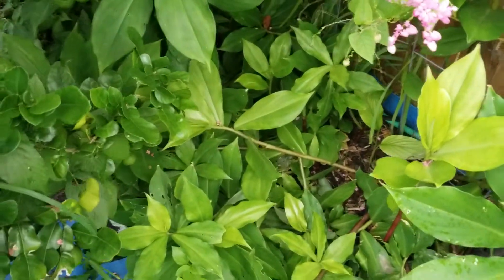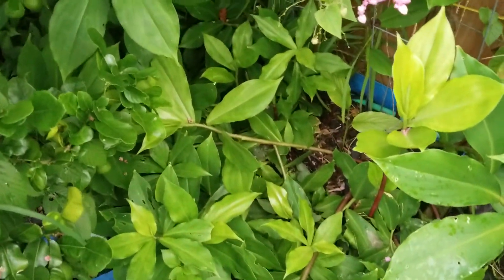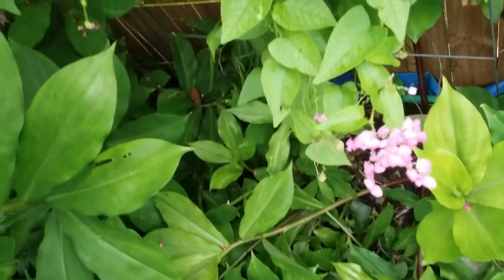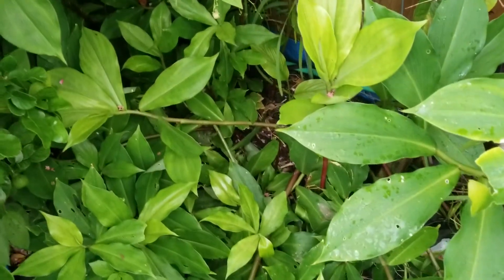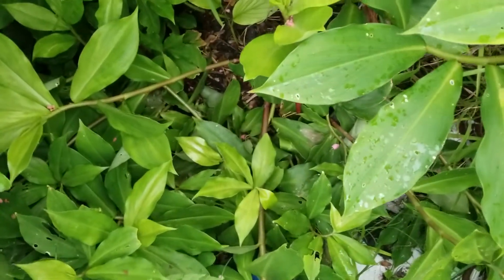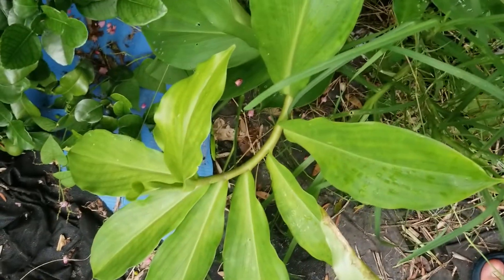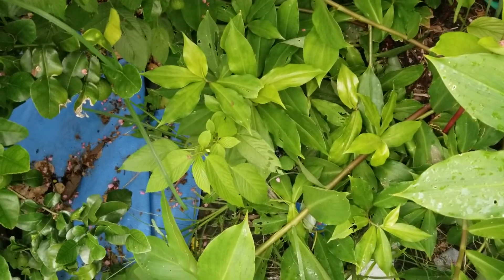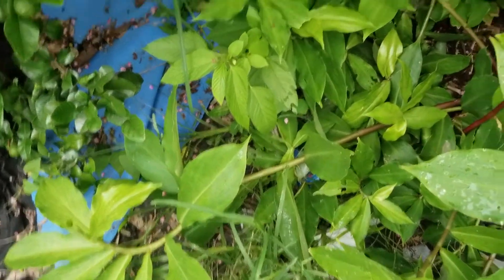How to grow Insulin Plant, Fastest Natural Hack to Lower Blood Sugar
10 NOT ROOTED cuttings ( will take 2-3 months just to develope roots  in Tropical zones- only for savvy  and experienced Gardeners), $16.99, first class Mail
3 rooted insulin plants, plus 10 leaves, will take about 2 years to grow a garden like the one you see in my garden, be Patient, you need to be in temperature like zone 8b and above, shipped Priority mail , $28

100 Grams (3.5 OZ) insulin plant Leaves, ready to consume, $17.99, first class mail
200 Grams (7 OZ) insulin plant Leaves, ready to consume, $36, Priority mail

Insulin plant, A plant native to South and Central America, has  anti-hyperglycemic properties which the leaves of the plant have.The leaves are full of iron, protein and a range of antioxidant components like B-carotene and a-tocopherol. These properties, in conjunction with its own "natural insulin" material (phyto-compounds that mimic the metabolic activity of insulin when ingested), aids in C. igneus' ability to reduce blood glucose in people who have diabetes.
To buy 10 pcs of the NON Rooted cuttings through paypal(ONLY USA Shipments)

if you want to buy the insulin leaves, you can buy from my ebay store

it is Said that Leaf of this plant helps to build up insulin in our body by strengthening beta cells of Pancreas and that  is how it earned it  name Insulin plant. leaves of insulin plant are used to control blood sugar levels in diabetes. Having natural concentration of corosolic acid,insulin plant can have a positive effect on blood sugar levels
Costus igneus is hardy in USDA Hardiness Zones 9b through 11. plant it in a  half shade-half sunny area. keep it moist,

 Mesh Net to protect your fruits from Birds, Rats, Rodents,  squirrels , Deers, Rabbits  and other
Fertilizers : here is a list of  Fertilizers
Epsom Salt (do not buy with any perfumes or other ingredients, just pure magnesium sulfate
Azomite
Epsoma garden Tone
Seeds starting: I use a mix of the following products with 40-50% Peat Moss
Jiffy seeds starting mix
Perlite
Coconut coir
Omega Juicer

Chamaecostus cuspidatus, common name fiery costus or spiral flag, is a species of herbaceous ... In India, it is known as insulin plant because of its use in Ayurvedic medicine for its ... The maximum height of these plants is about two feet.
Abstract · INTRODUCTION
Effect of the insulin plant (Costus igneus) leaves on dexamethasone ...
by AJ Shetty - 2010 - Cited by 20 - Related articles
Costus igneus, commonly known as insulin plant in India, belongs to the ... The leaves were collected from the plants grown in Mangalore, Karnataka, India, over ...

Insulin plant (Costus igneus) uses, benefits and side effects
Aug 1
People who watched this video:
Also searched online for:
Searches related to how to grow insulin plant Fiery Costus